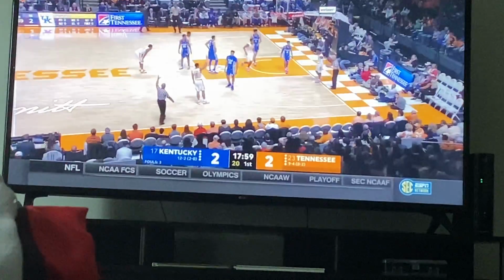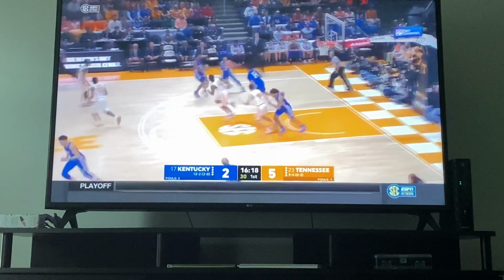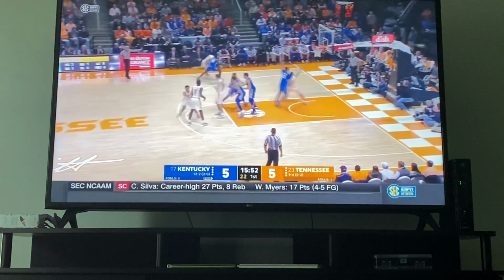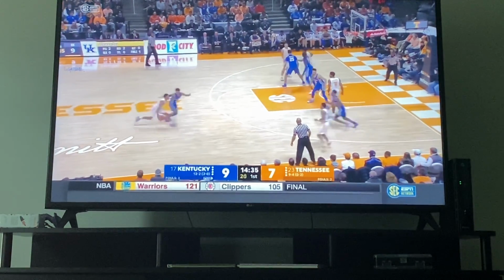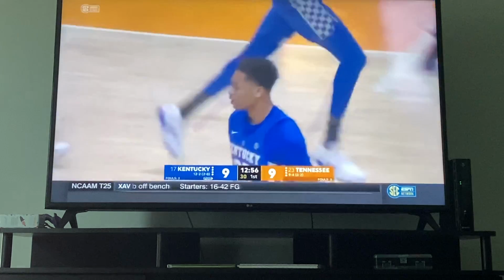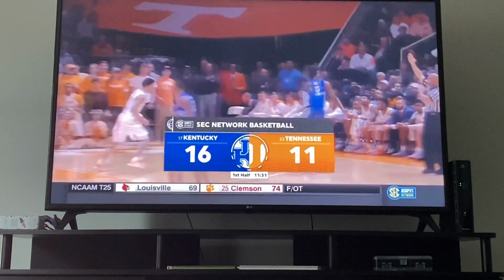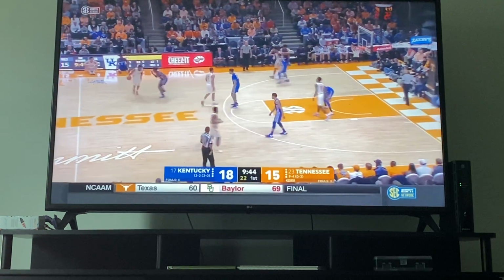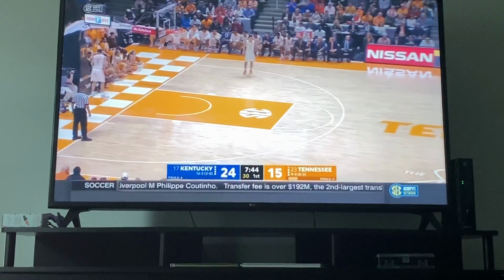Kentucky @ Tennessee Men’s Basketball Full Game 2017-2018